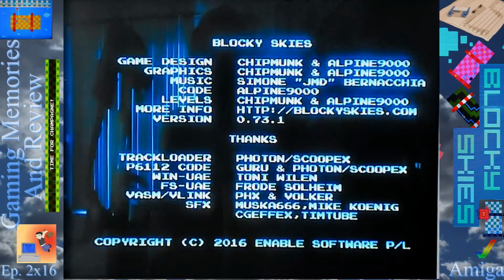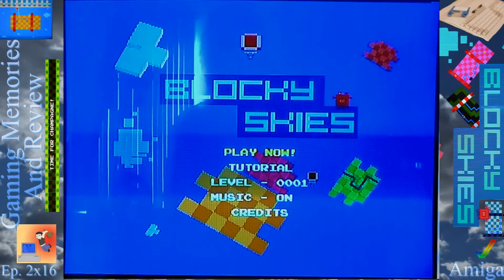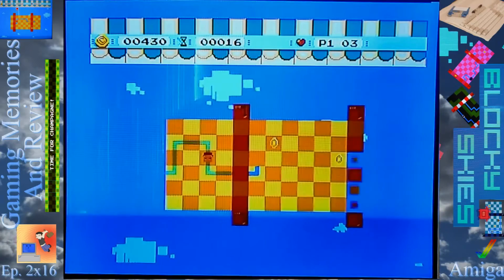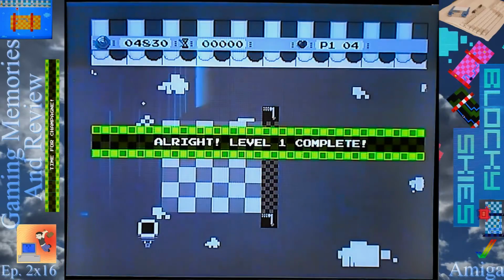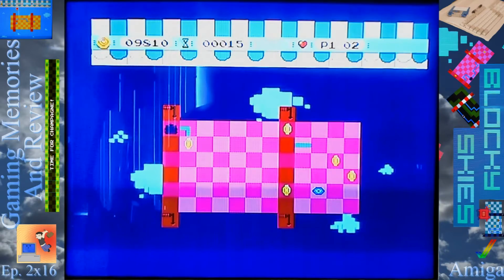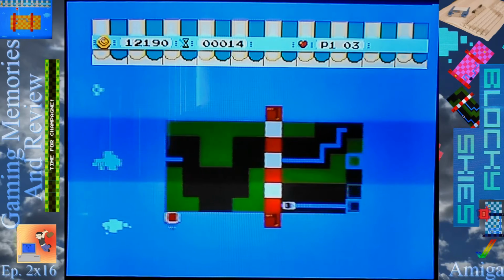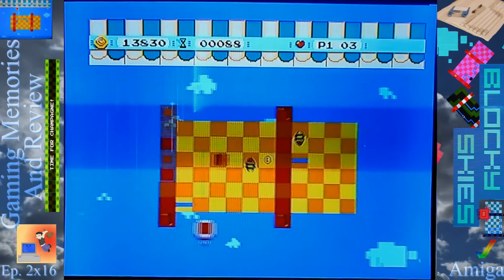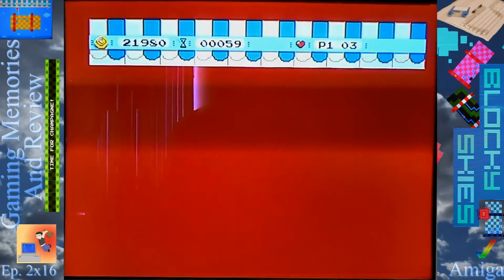Blocky Skies - 2016 Amiga Game - Gaming Memories And Review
A brand new Amiga game in 2016?! One that actually runs on an Amiga500?! And it's good?! Christmas came early this year with Blocky Skies, an additive part puzzle, part Simon  repeat what you see type game. The level variants never bore you and even when you fail you'll be having fun. It makes you want to succeed. It's simplistic but highly addictive, fully recommended, and free! So GET IT!

00:00 - Introduction
01:15 - Tutorial Levels
01:55 - A Simple Yet Fun Game Running Unaccelerated
03:51 - A Puzzle Game Or A Simon Game?
04:39 - Level One/My Damn Subscribers
05:30 - Unscripted And Live!
06:06 - Level Two/A Perfect New Amiga Game
07:25 - Keeping Us On Our Toes
08:33 - Level Three/We're A Car/Bad Music
09:46 - Enemies In The Form Of Bees
10:43 - The Game Is Free
11:25 - Level Five/Engrish
13:19 - My Highscore Challenge!
13:45 - Level Six/Moo
14:25 - Level Seven/Thoughts On A Newish Amiga Tank Game
15:36 - Level Eight/FroggerRoach?
16:25 - Level Nine/A Great Game To Waste Time With
17:27 - Final Thoughts
18:00 - End Funnies/We Need Some Melody In Here!

Gaming Memories And Review - Ep. 2x16 - Blocky Skies, Amiga